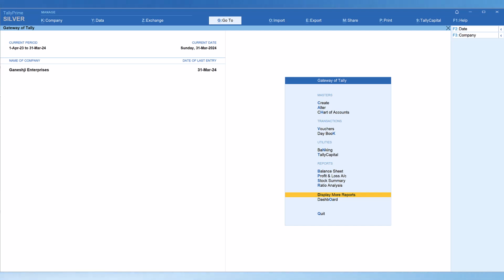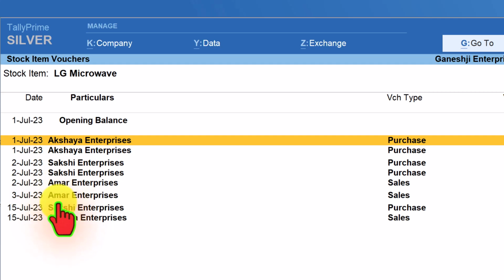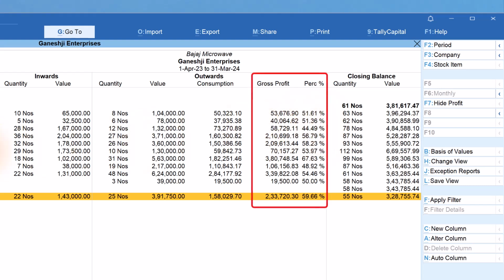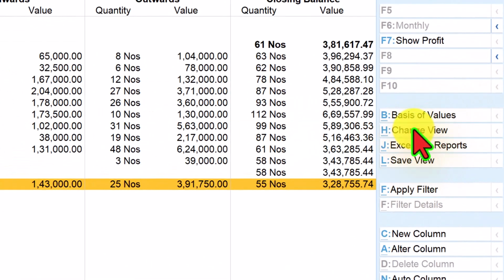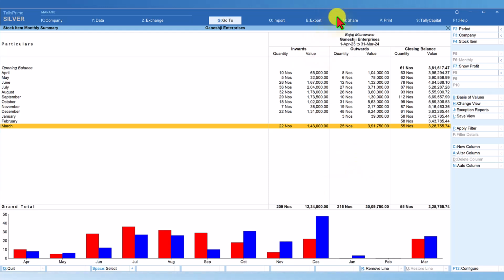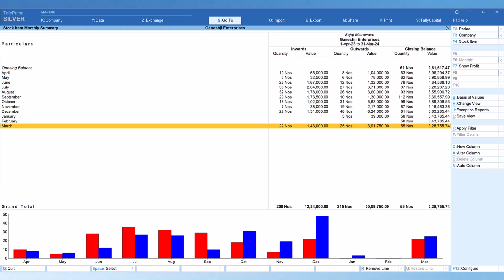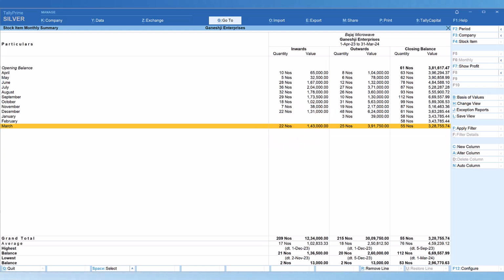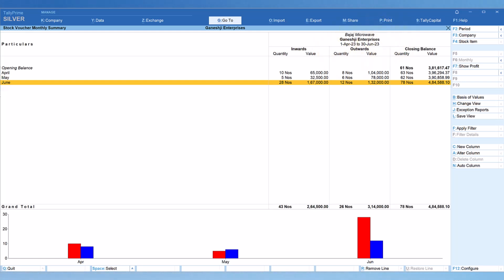Techniques to Explore Individual Stock Items in TallyPrime (Power of Reporting)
Starting this video, we shall explore various Inventory reports for focused analysis of Inventory Management. In this video we will explore ‘Stock Item Summary Report’ and apply various techniques to analyze the inventory data with various permutations and combinations for better control over your inventory management.